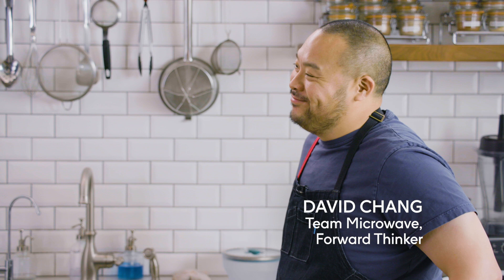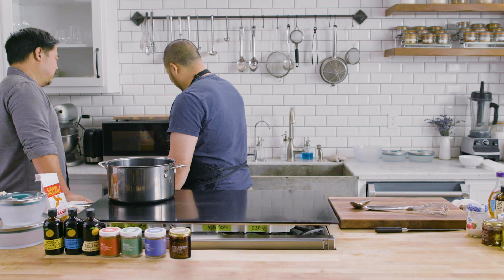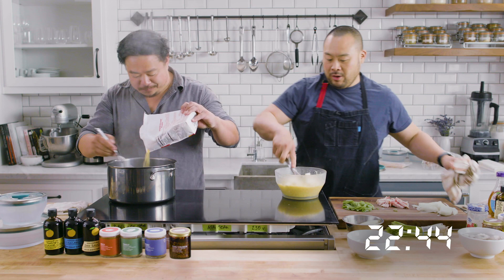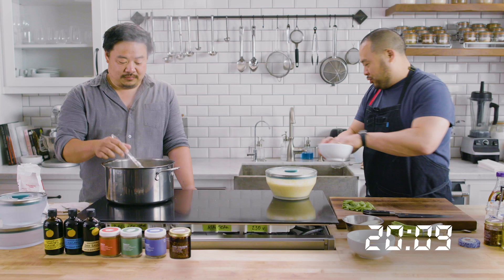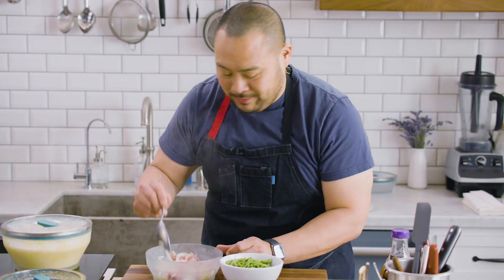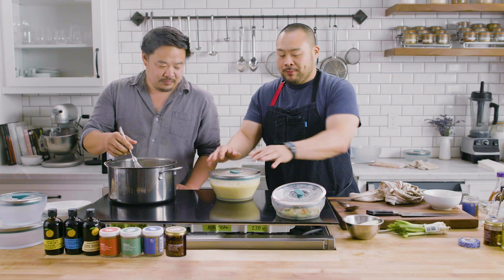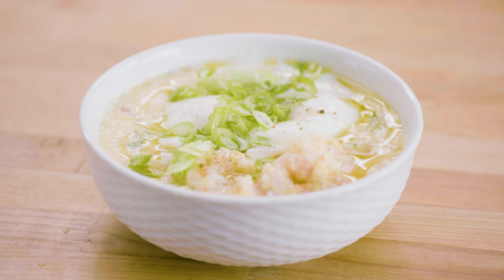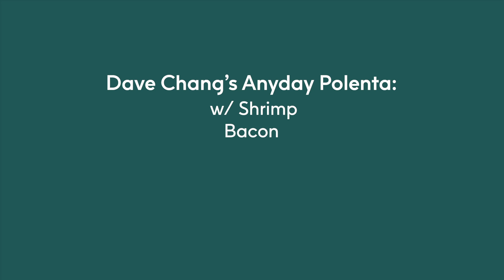Celebrity Chef David Chang Uses the MICROWAVE to Make Shrimp & Grits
David Chang and Chris Ying face off in a polenta cooking competition, stovetop vs. the microwave. Which will win: the old way or the Anyday way?